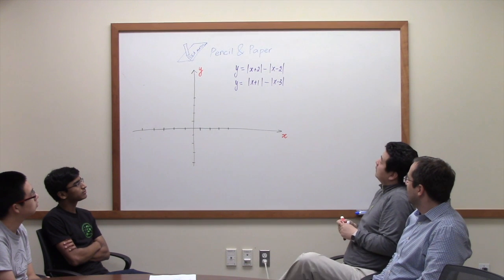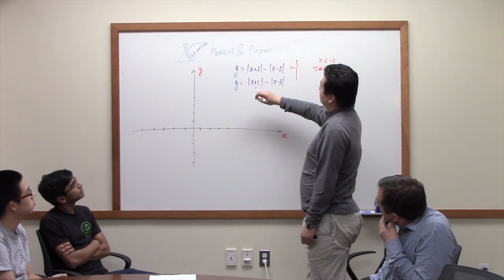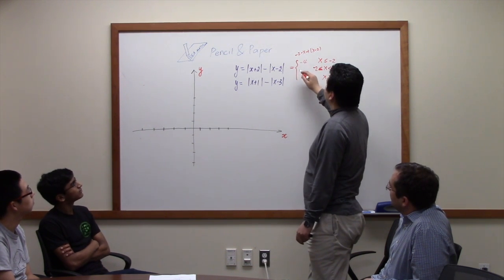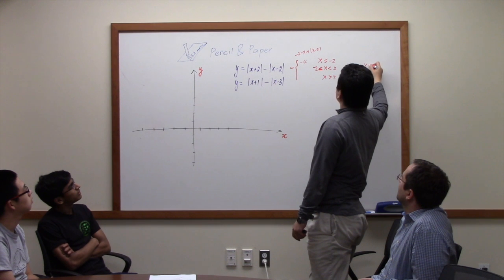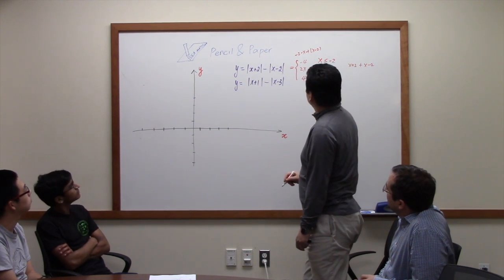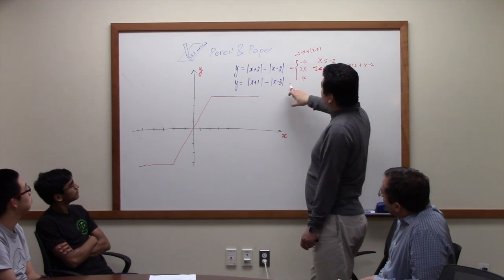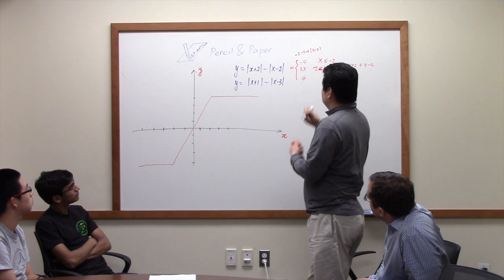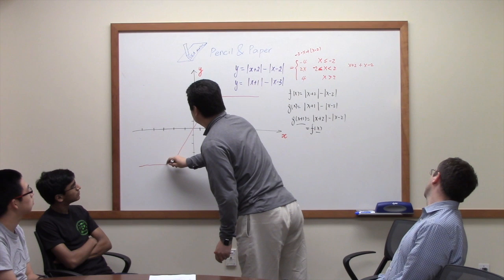Pencil & Paper (episode 6) part1